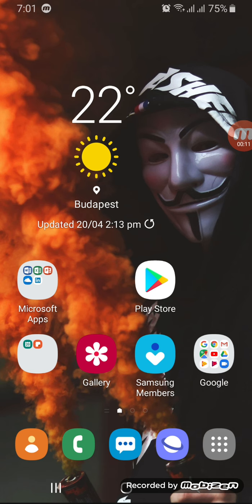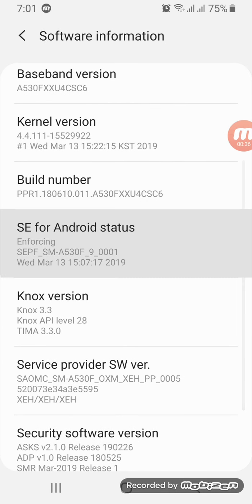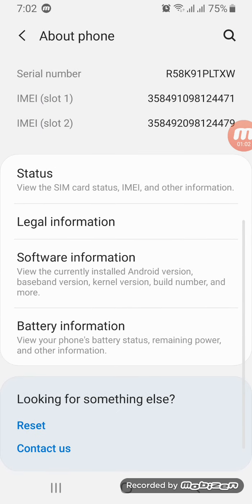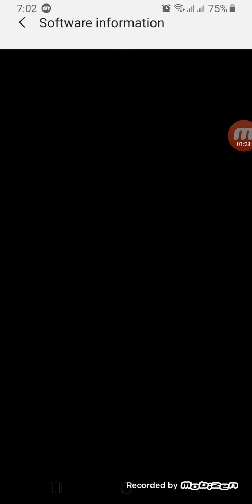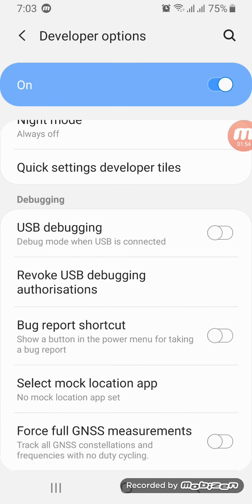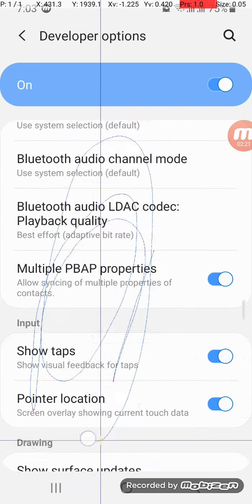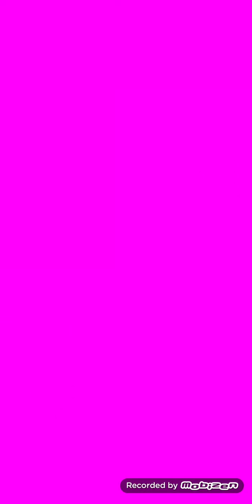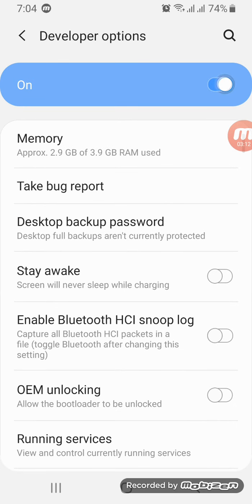How to turn on developer option / how to tease someone by using developer option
This video only for education purpos